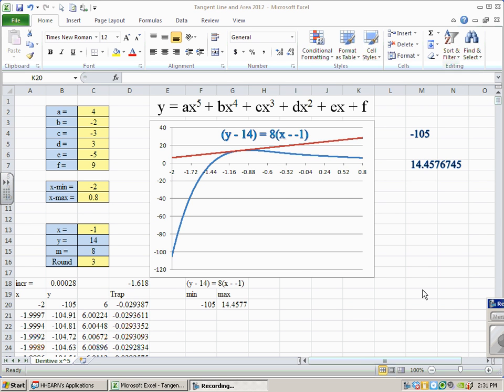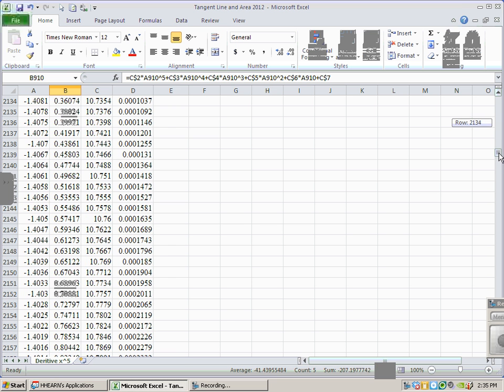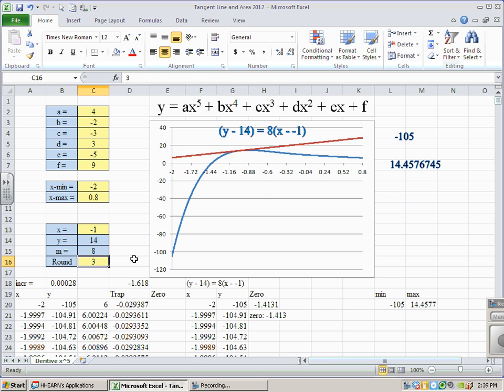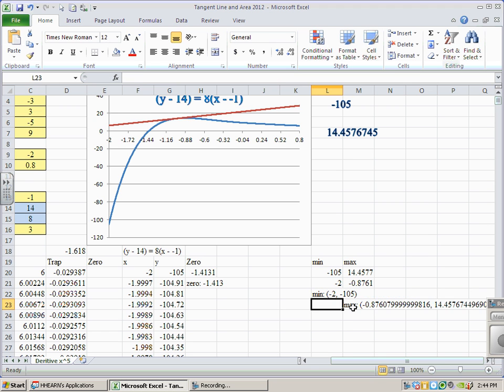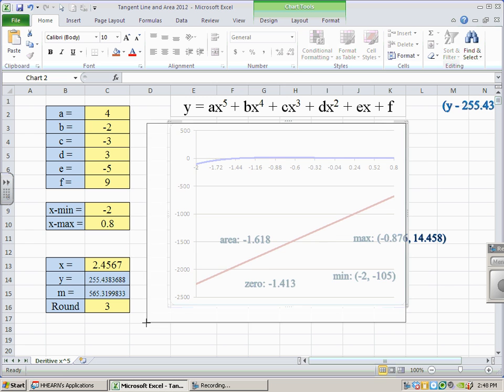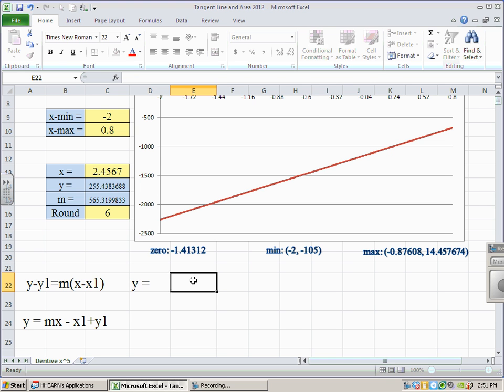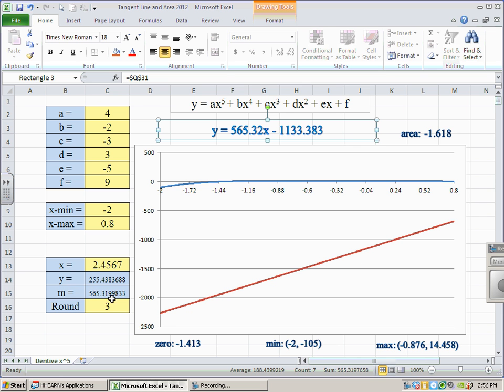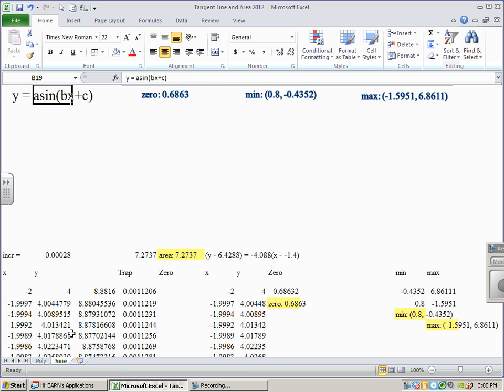Excel Graph with Tangent Lines and Area Under the Curve pt 3